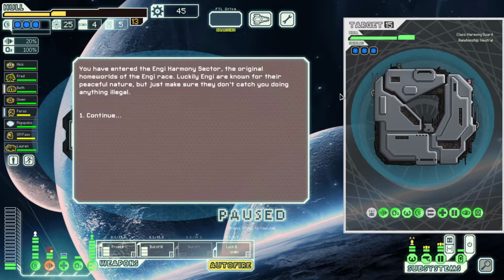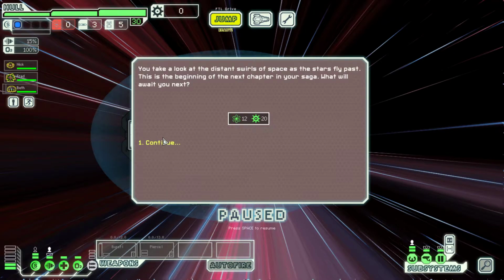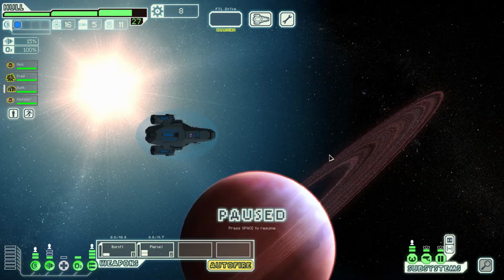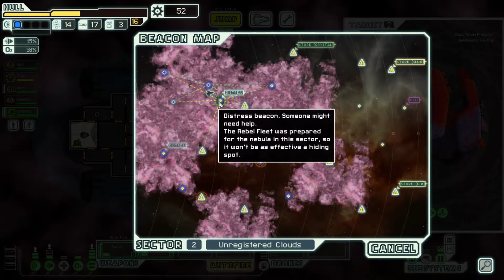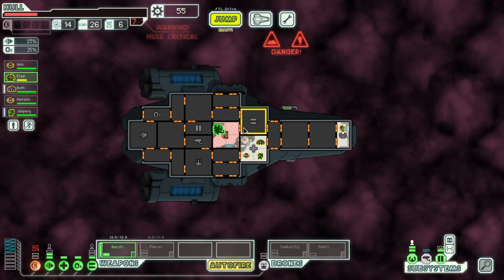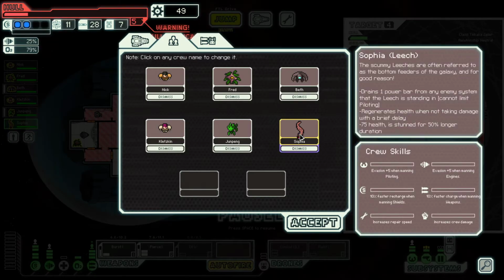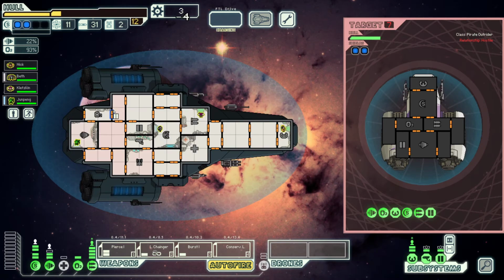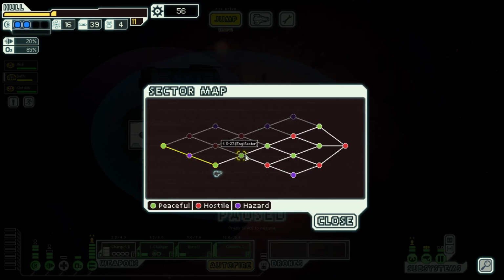Faster than light : Multiverse Mod Let's play - Part : 4 // Surface Tension (Ver 4.11)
Sorry, I know my audio is out of whack this episode but i will fix it soon. Some of this is pre-recorded.

Following through with my FTL Multiverse playthrough. Please support the original release by subset games.

Full support to the creators of the multiverse Mod at the FTL Subset forums. Download and read about it here!

Many thanks to the creators :
Kix, Laythe, AgentTHeKat, PDTM, Moreorlesser, Felipemello, Markus McCloud, Woona, MagicBadger, SquishyBoi, JerC, and Solid Boi